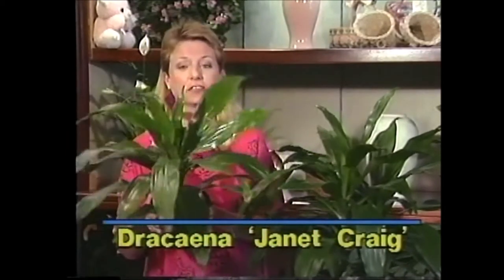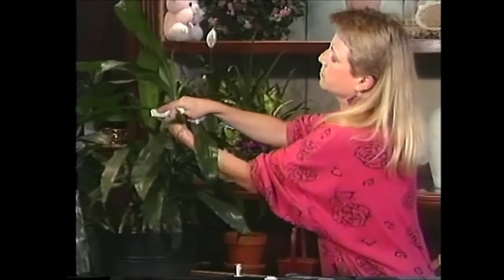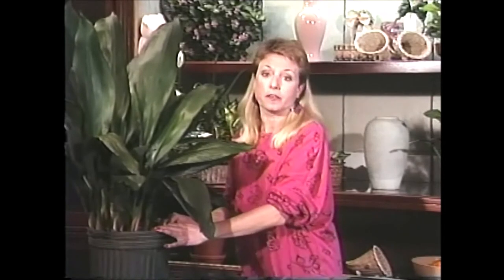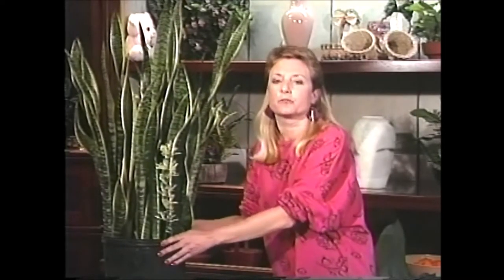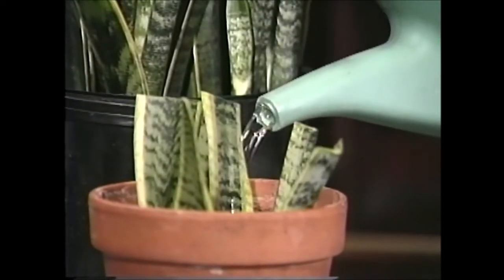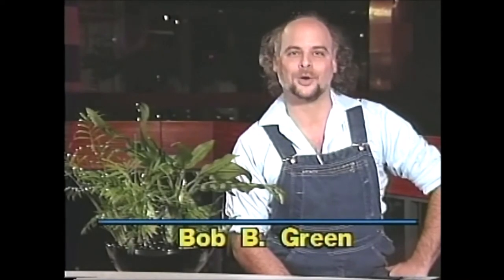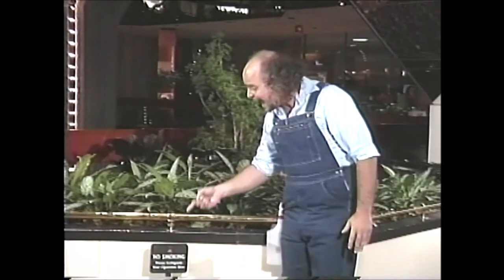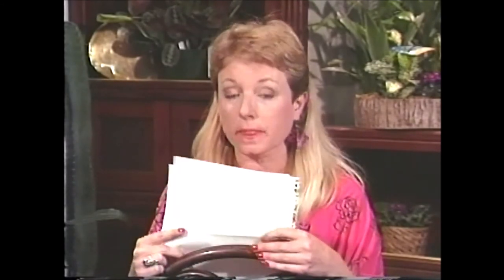4 Larger Low Light Plants; With Care Instructions for Life Long Thriving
From a 1991 episode of "The Indoor Garden" TV series: Liz provides full care instructions and other useful and interesting information on these sturdy long-time houseplant favorites for lower light conditions: the Snake plant, the Cast Iron Plant, a Dracaena Janet Craig and an Aglaonema (Chinese Evergreen). She  These plants can live with you for a very long time, if you care for them correctly!

This episode is chock full of good houseplant info. It includes propagating a snake plant, plant cleaning methods used at that time, and even a light-hearted segment on appreciating plants that live in shopping malls. At the end of the video Liz reads some letters sent by viewers. She gives advice on African violets, cleaning plants with mayonnaise and how to care for an Aloe vera plant.  (In the 90's, writing letters to TV shows was the way to contact them!)

This episode is from the 1990's How-to TV program entitled "The Indoor Garden" which is all about growing houseplants. It is slightly edited from the original,  mostly removing addresses and phone numbers that are no longer valid. This show was originally videotaped with VHS-Umatic professional videotape. The video was transferred to DVD and then converted to an HD .mp4 for YouTube.

This episode was made in 1991 at a florist in Washington, DC that is no longer there. This aired in the Washington, DC and Baltimore areas on community television and local PBS broadcast station, WHUT-TV on Saturday afternoons.

*For more information and how-to-grow instructions on over 100 houseplants, please visit 'The Indoor Garden' blog:

**Liz spent 17 years learning horticultural skill hands-on through a career working in plant stores, florists and an interior plantings maintenance company.

Happy Growing!